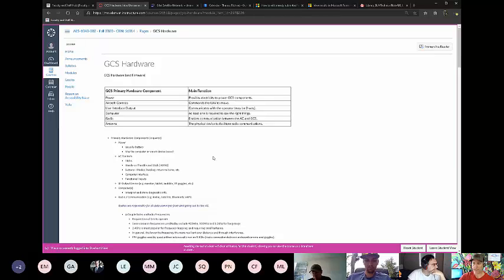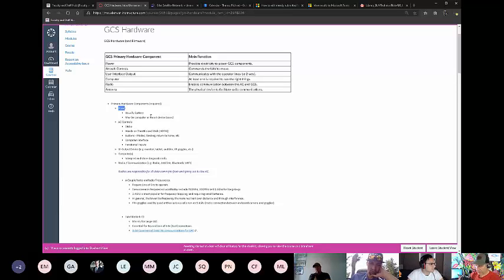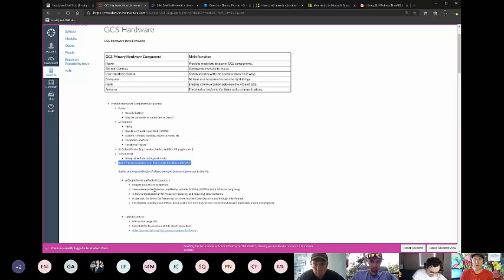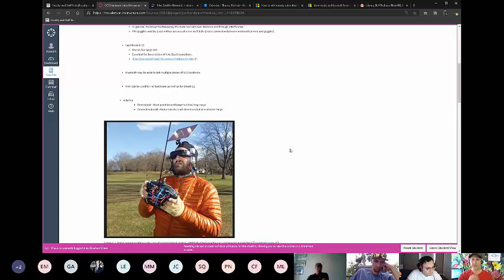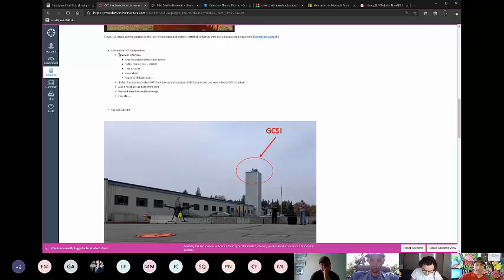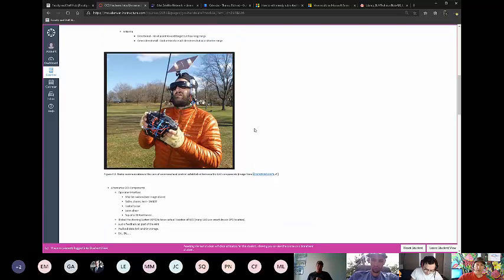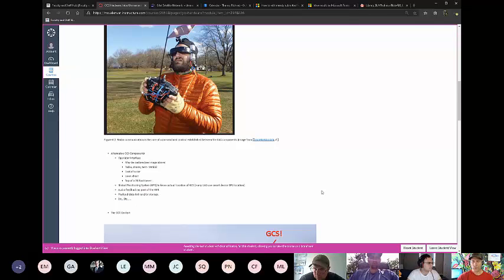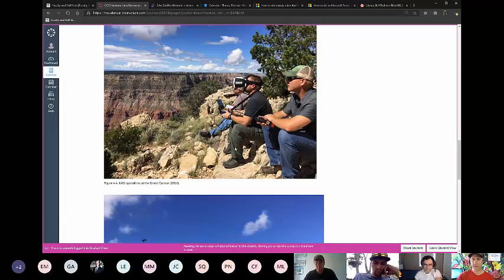The GCS Class Recording Sept 2020 GCS Hardware